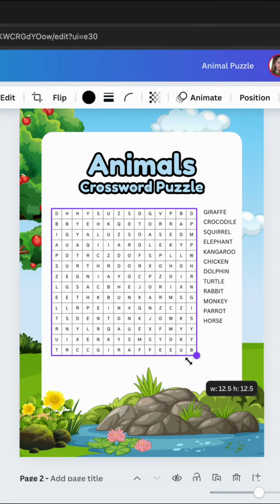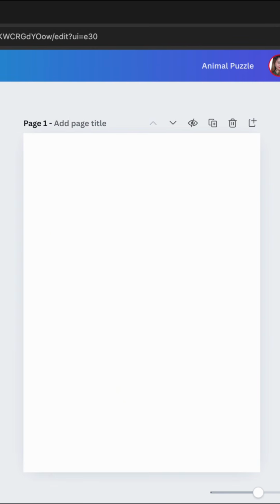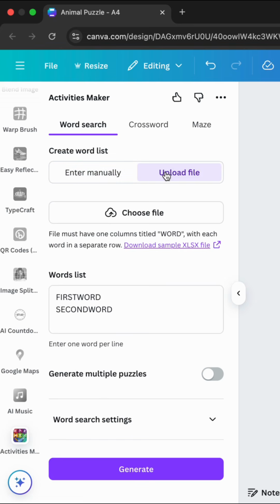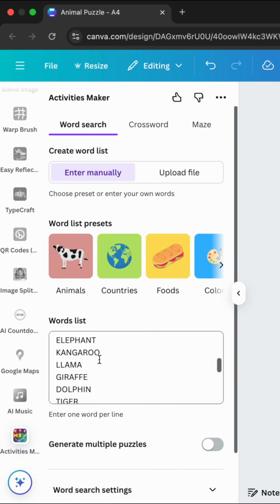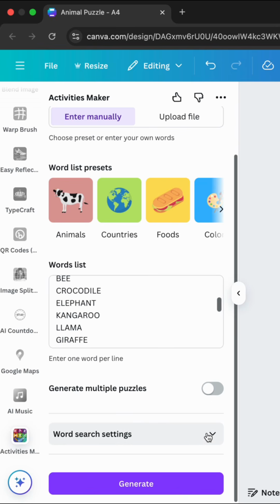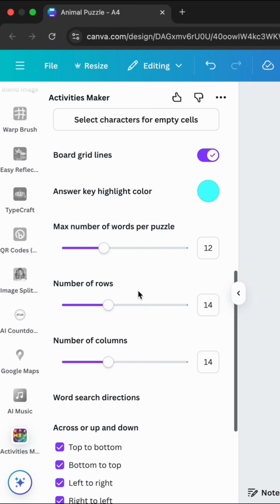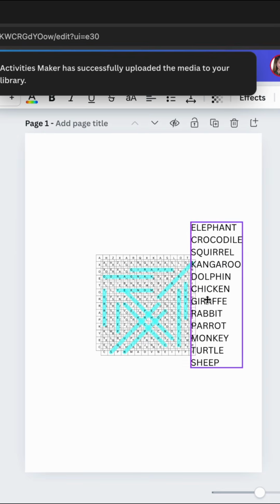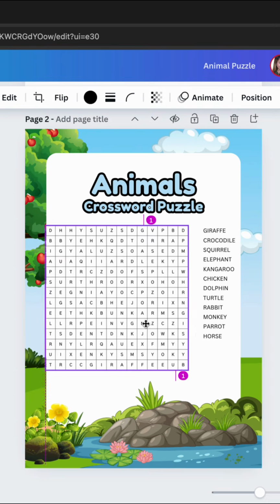How to Make Crossword Puzzles in Canva